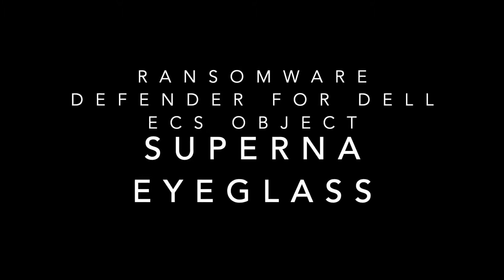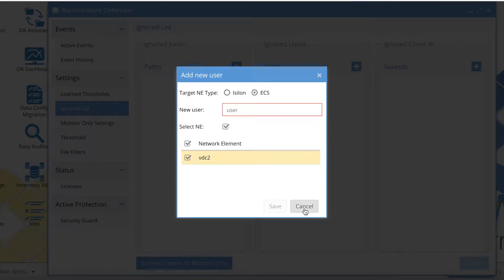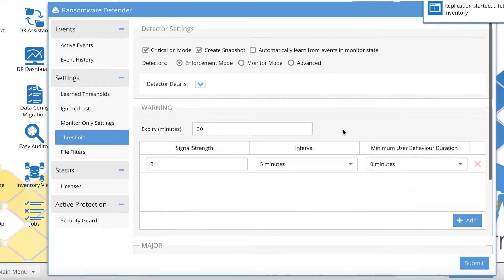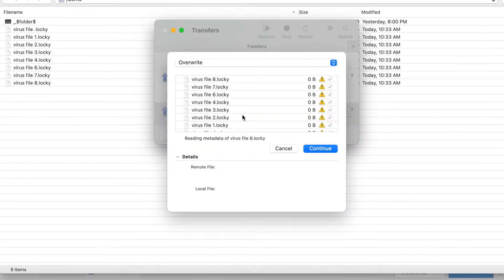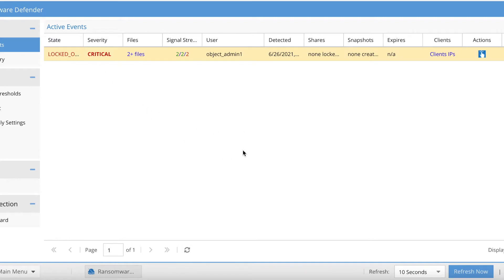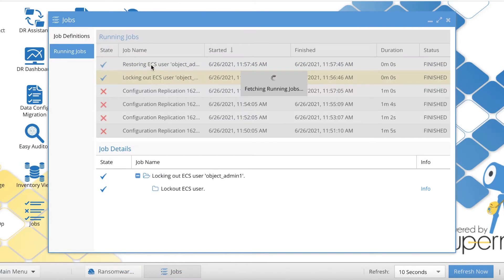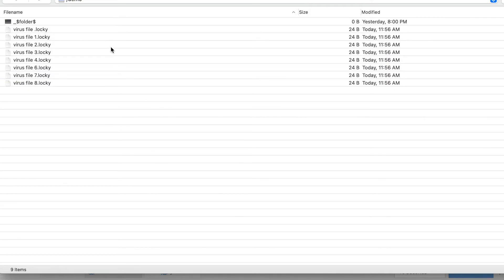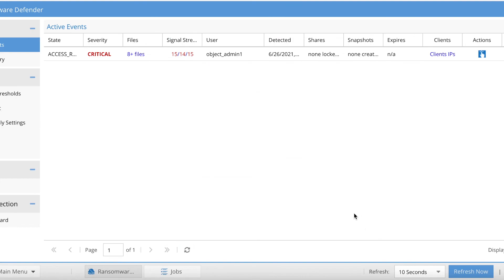Eyeglass Ransomware Defender for ECS Overview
Overview of Dell ECS Ransomware Defender object protection solution.